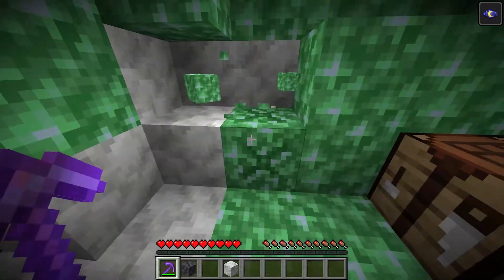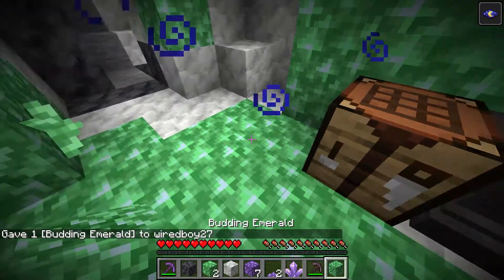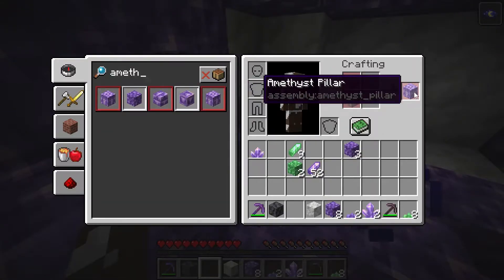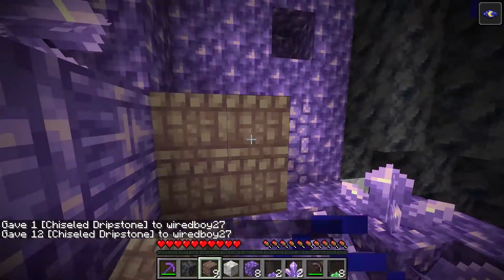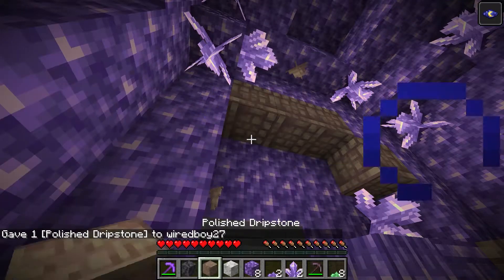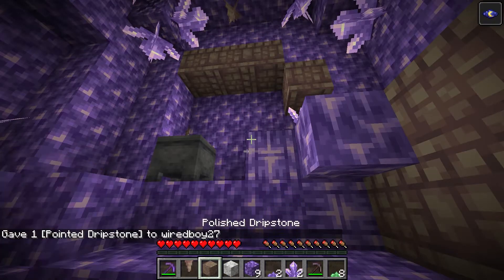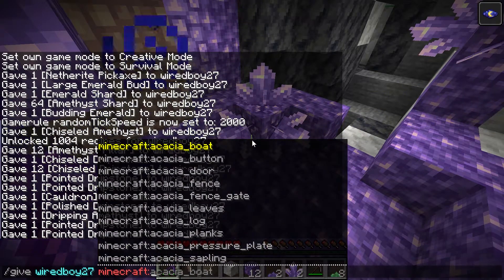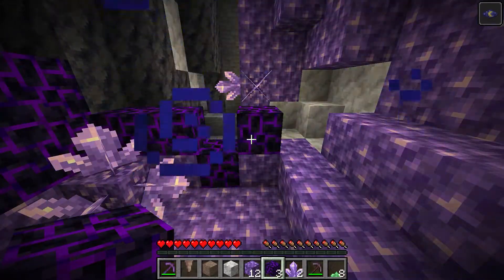Emerald Geodes / Assembly Mods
Couple of mods that improve geodes. This is for Fabric 21w08b